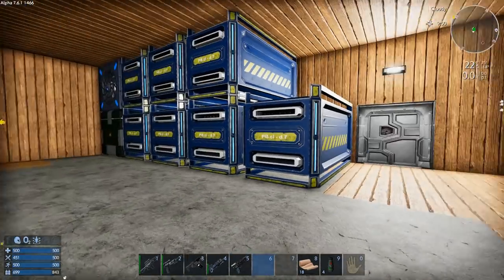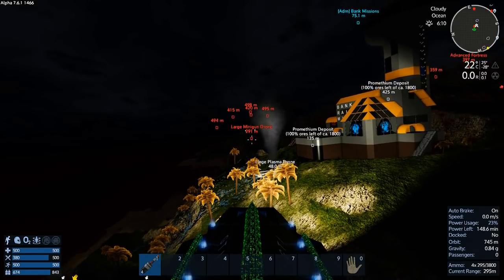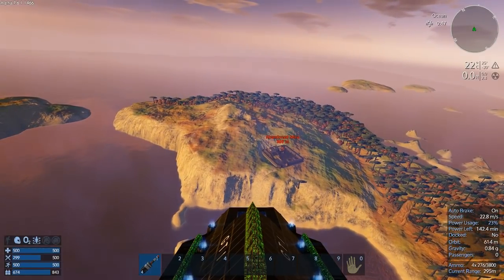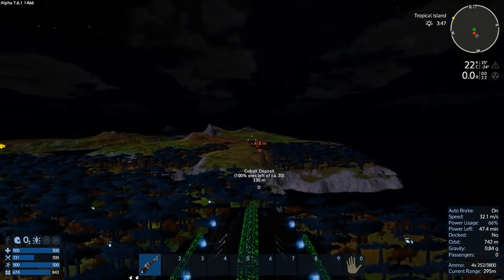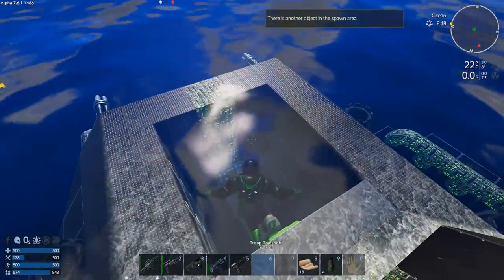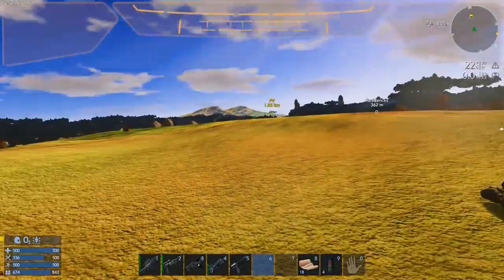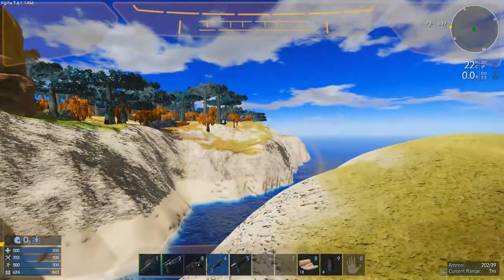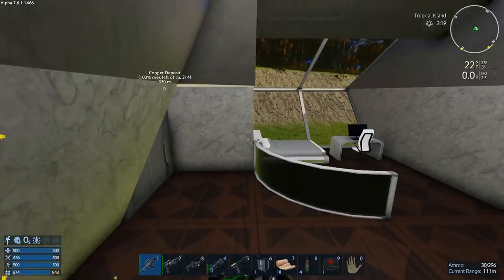Empyrion - Galactic Survival - The lost city of Sols E8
Moon mining